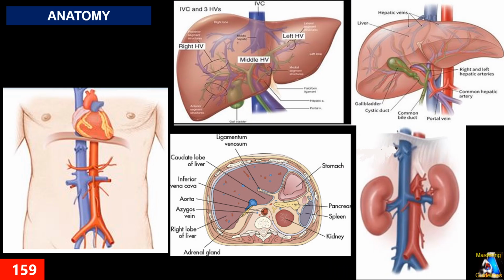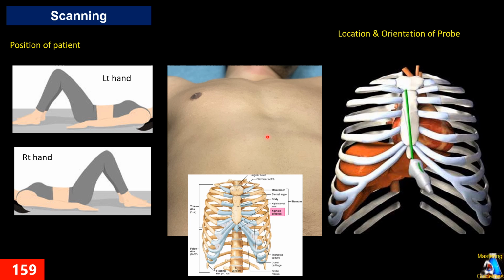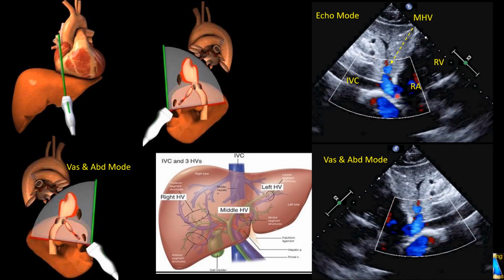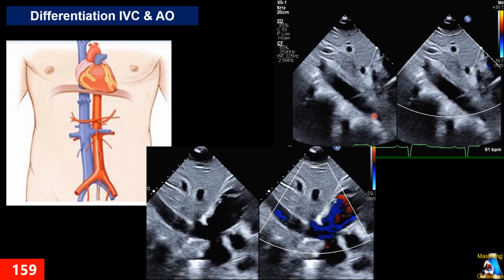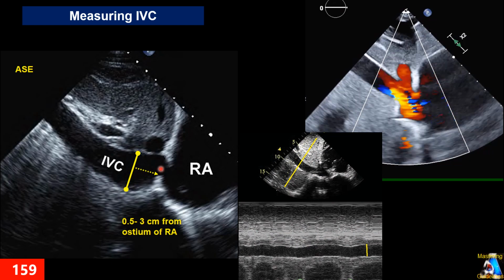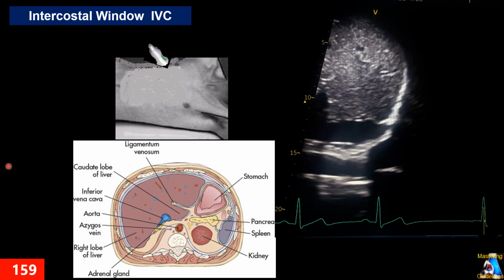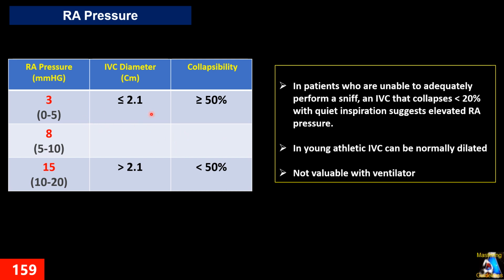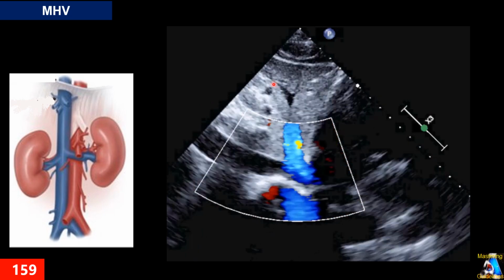Step by Step: IVC, Hepatic vein & Right atrial pressure